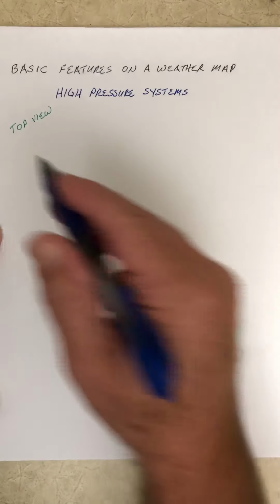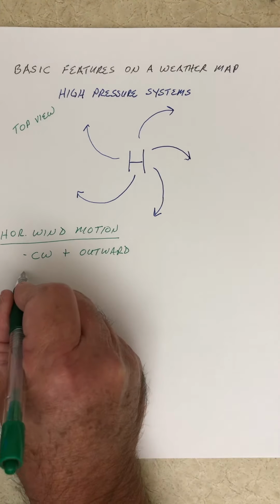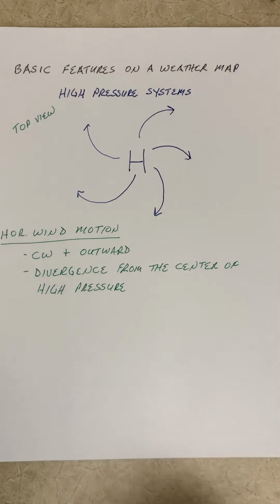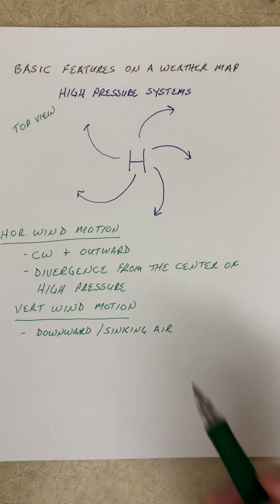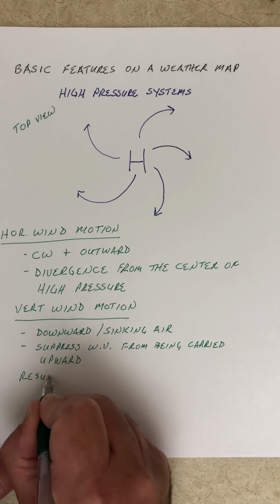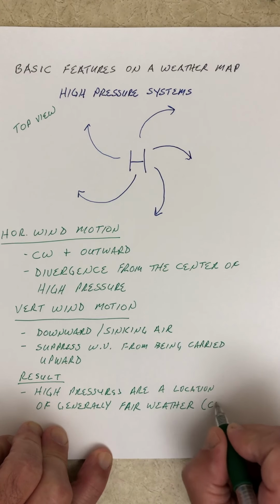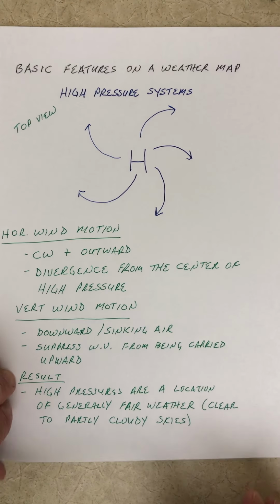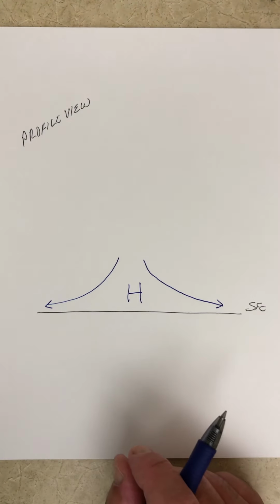Basic features on a weather map - High Pressures